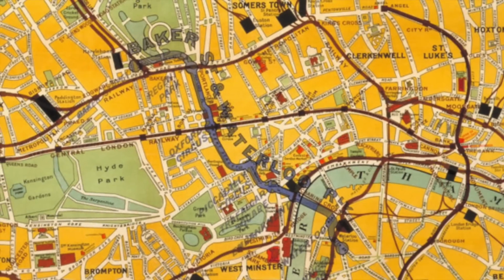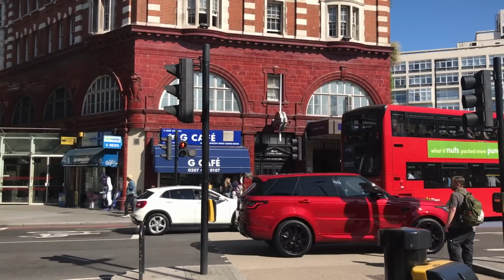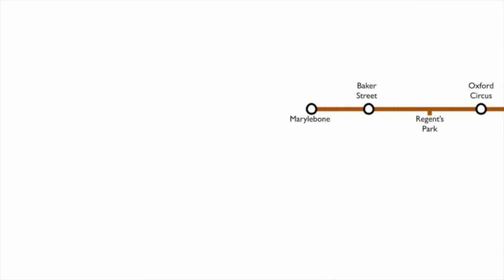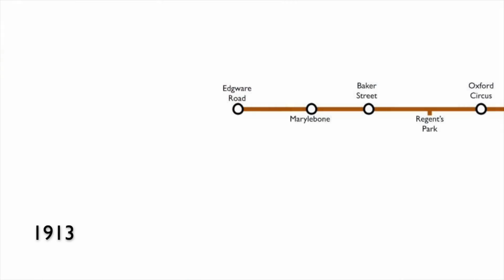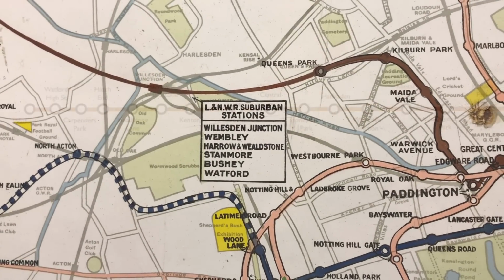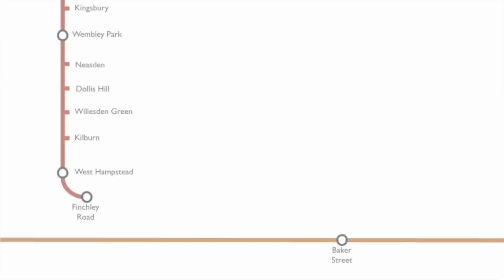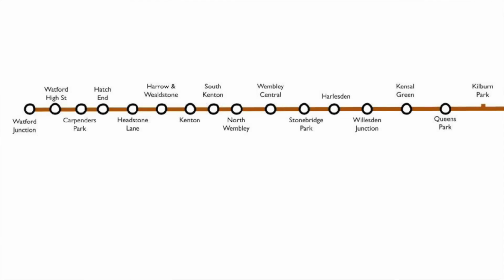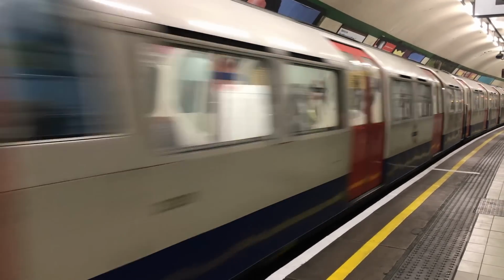The Bakerloo Line: A Quick History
116 years in less than three-and-a-half minutes!